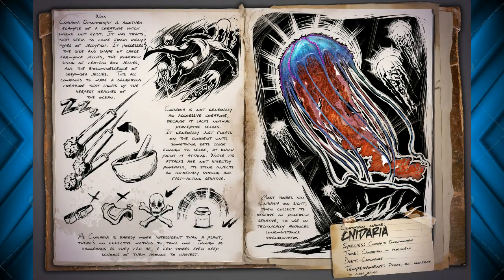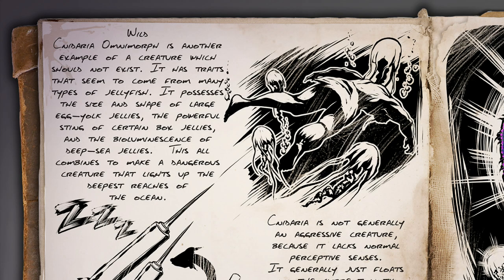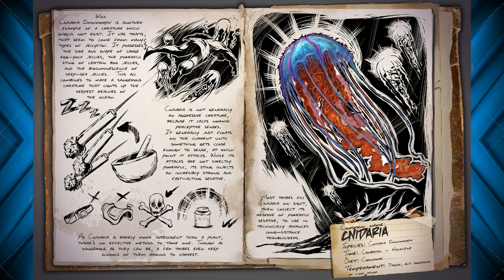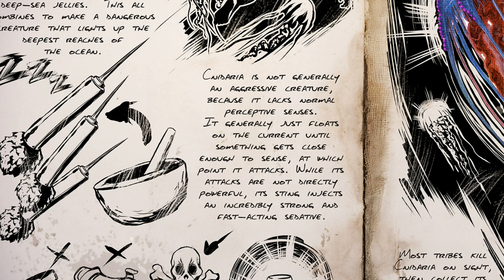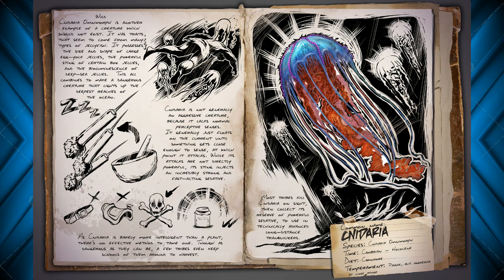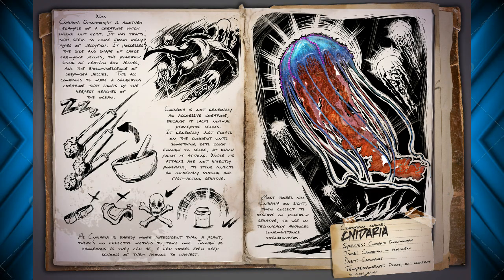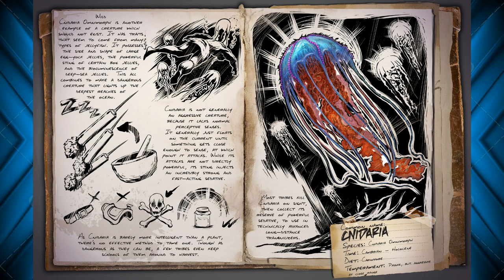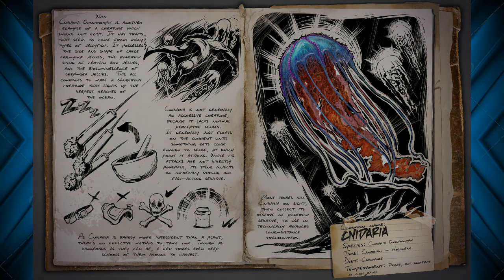Cnidaria! (ARK: Survival Evolved Dossier/News) #55: New ARK Jellyfish Tranqulizer Update & Spotlight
I do Gameplay, Dossier, Roleplay, Guides,  ARK Updates, ARK Theories, Minecraft, Pixelmon, H1Z1 and More!)

 ( I Stream 2-3 Times a week!)